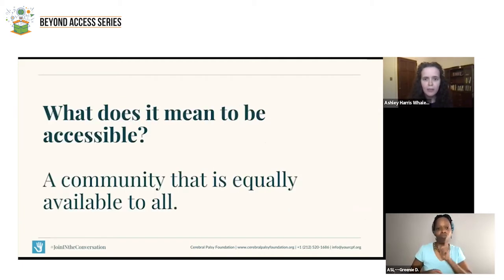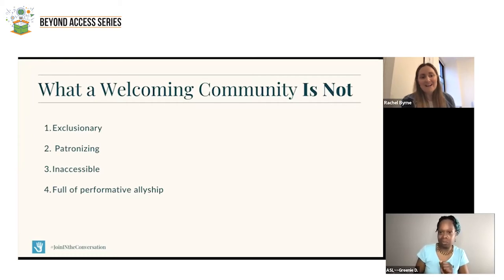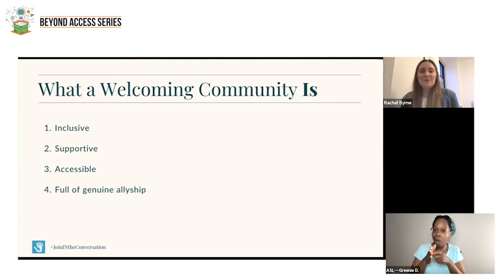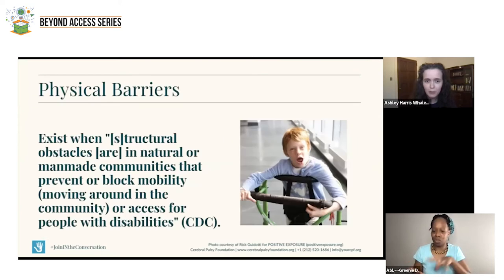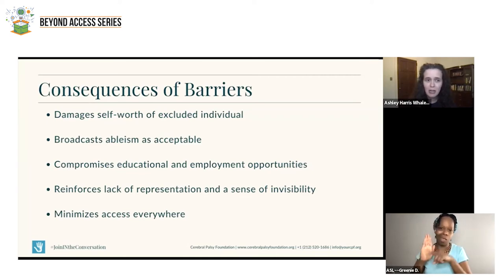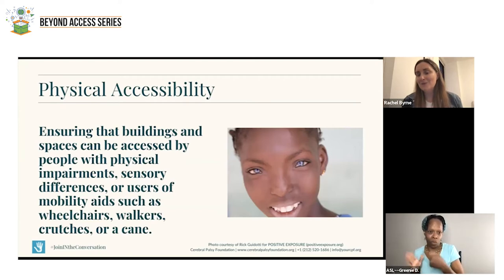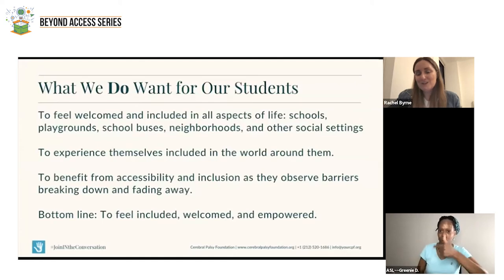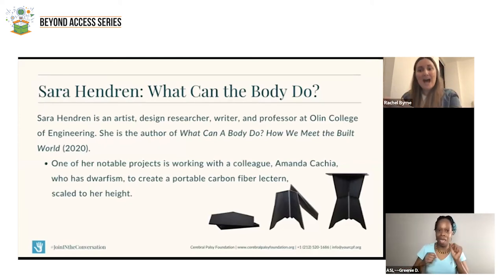Disability Inclusion Matters: Cultivating Welcoming Communities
If you are trying to access translated captions, please turn on closed captioning first by clicking the "CC" icon. Then in the setting gear select "Subtitles/CC" then select "Auto-translate" and select the language.

The Beyond Access Series is presented by the New York City Department of Education's Division of Specialized Instruction and Student Support. The series supports families of students with disabilities by providing sessions on topics around special education.

For more information about the New York Department of Education please

For more information about special education in New York City please

If your child attends a school a DOE school in New York City and you have questions, you can reach out to or by calling 311

Host: Jose Rios Lua, Director of Family Empowerment and Communications, NYCDOE
Alternative Host: Ori Balaish, Family Empowerment and Communications Coordinator NYCDOE